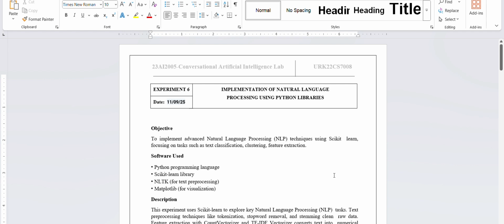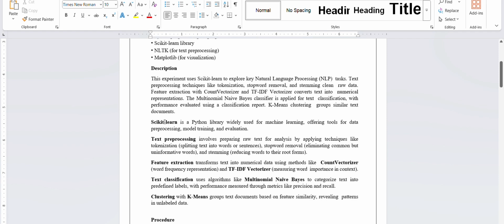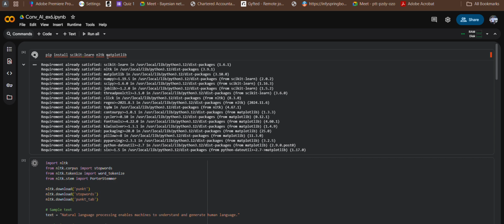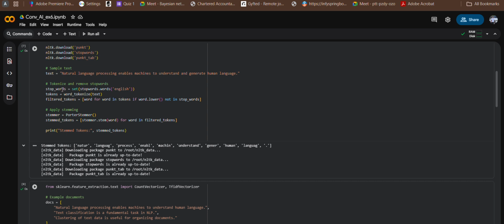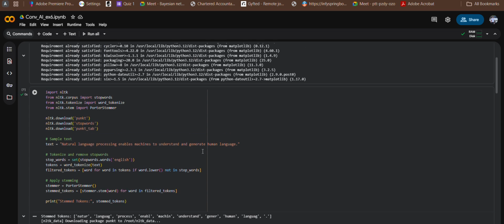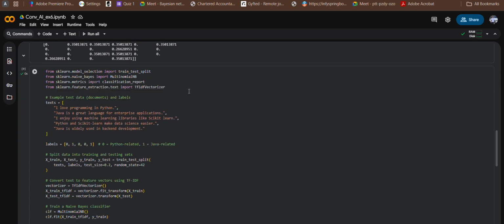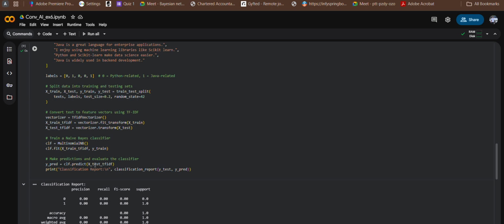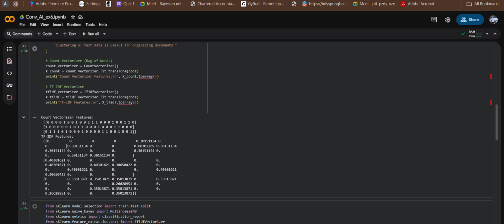EX 6- IMPLEMENTATION OF NATURAL LANGUAGEPROCESSING USING PYTHON LIBRARIES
In this video, we demonstrate Experiment 6 from the Conversational Artificial Intelligence Lab (23AI2005) — “Implementation of Natural Language Processing using Python Libraries.”
This experiment focuses on implementing advanced NLP techniques using Scikit-learn for text classification, feature extraction, and clustering. Students will learn how to preprocess text data, convert it into numerical representations, and apply machine learning algorithms for text analytics.

Using Python libraries such as Scikit-learn, NLTK, and Matplotlib, the experiment explores tokenization, stopword removal, stemming, TF-IDF vectorization, Naive Bayes classification, and K-Means clustering to uncover meaningful patterns in text data.